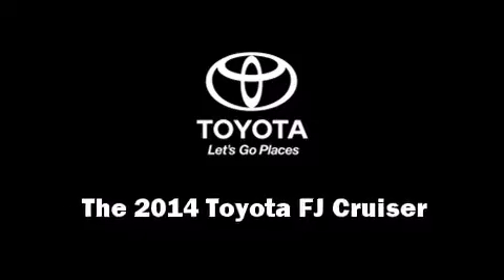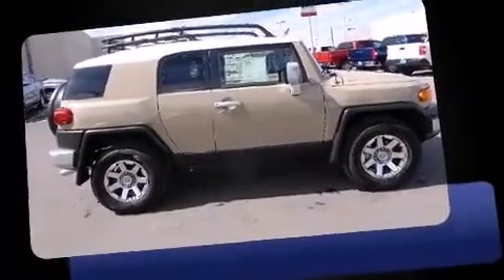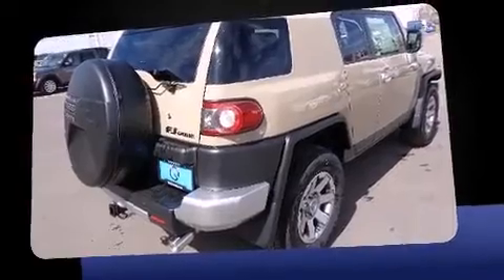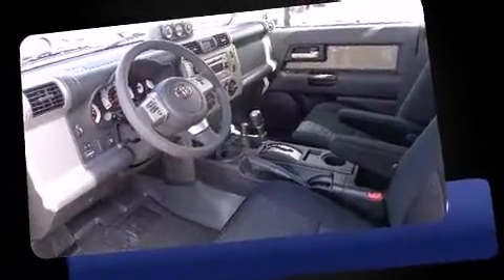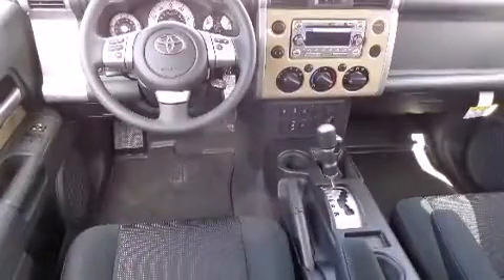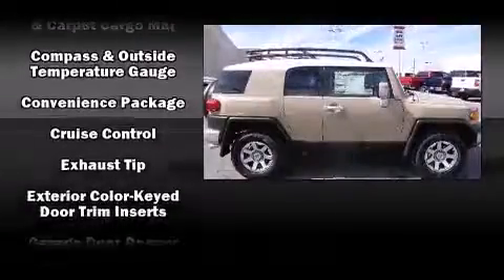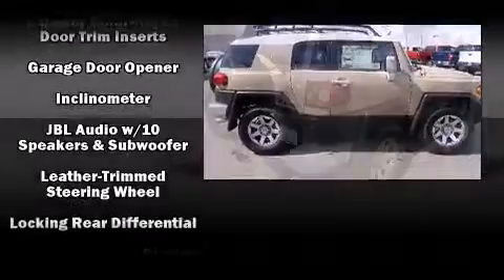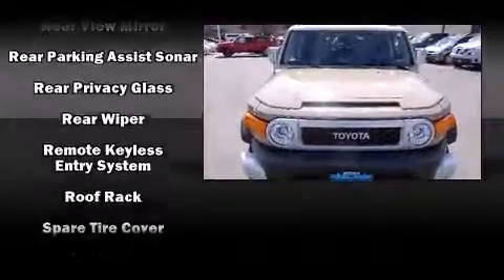2014 Toyota FJ Cruiser 4X4 in Englewood, CO 80113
Groove Toyota
5460 South Broadway

Take command of the road in the 2014 Toyota FJ Cruiser. It features four-wheel drive capabilities, a durable automatic transmission, and a 4 liter 6 cylinder engine. It's equipped with tons of terrific amenities, but it won't break your budget. Such as remote keyless entry, a rear window wiper, a built-in garage door transmitter, air conditioning, power door mirrors, skid plates, power windows, and 1-touch window functionality. Audio features include a CD player with MP3 capability, steering wheel mounted audio controls, and 11 speakers, providing excellent sound throughout the cabin. Side curtain airbags deploy in extreme circumstances, shielding you and your passengers from collision forces. We pride ourselves in consistently exceeding our customer's expectations. Stop by our dealership or give us a call for more information.